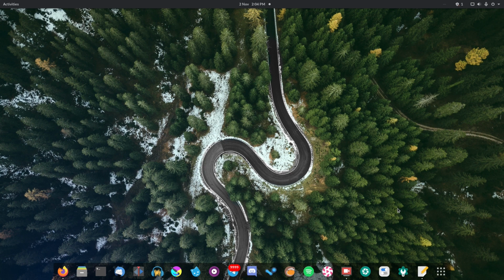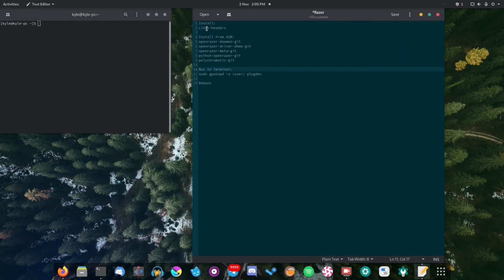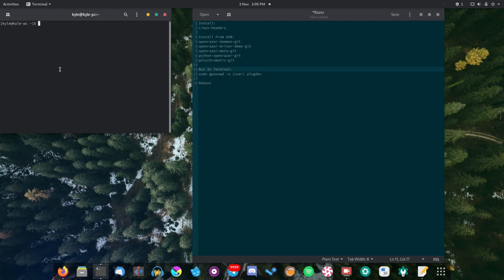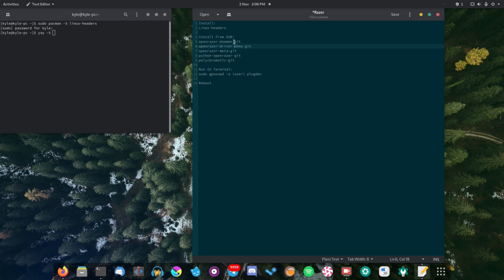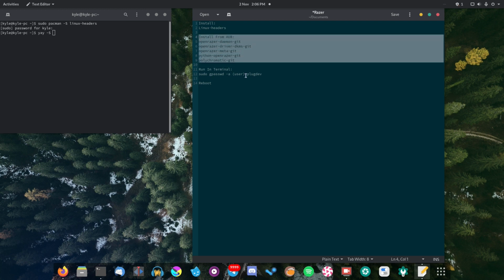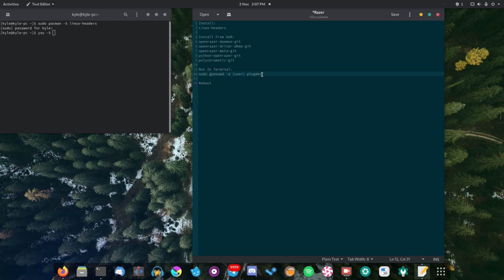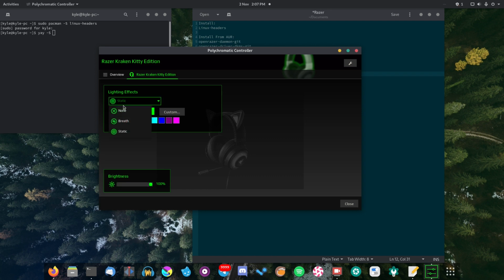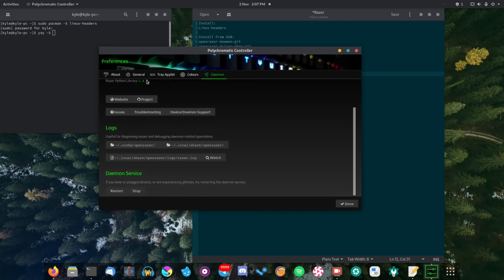How To Configure Razer Hardware On Linux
Install:
Linux-headers

Install From AUR:
openrazer-daemon-git
openrazer-driver-dkms-git
openrazer-meta-git
python-openrazer-git
polychromatic-git

Run In Terminal:
sudo gpasswd -a (user) plugdev

Reboot